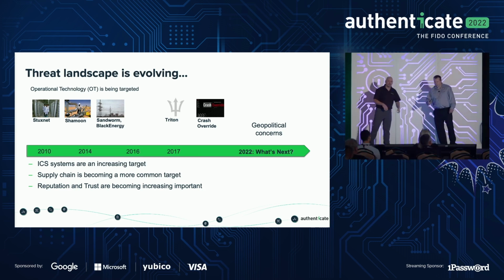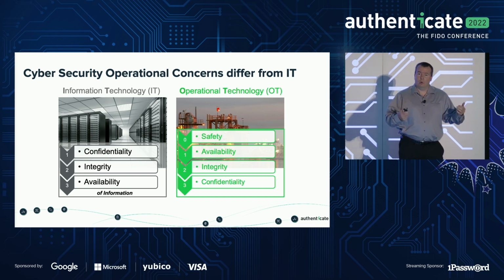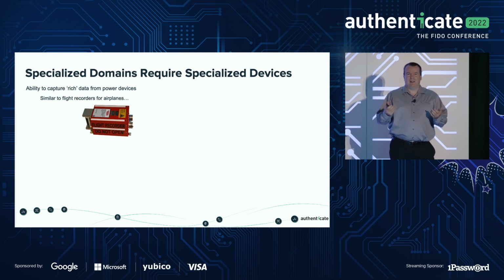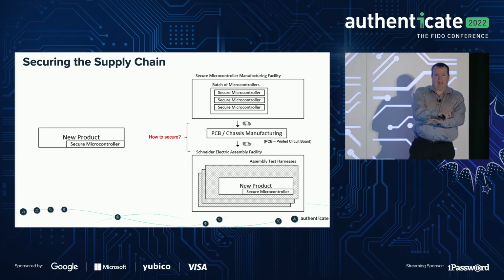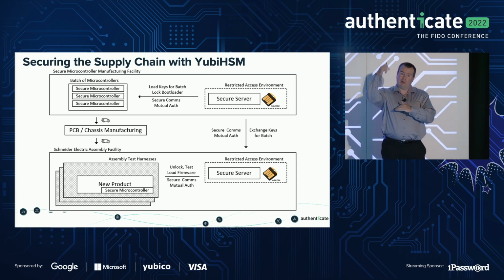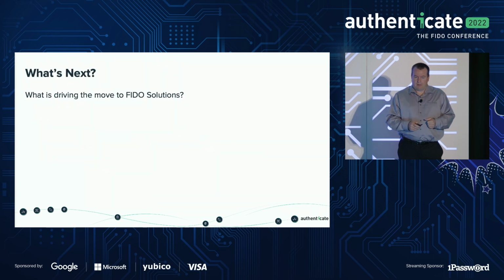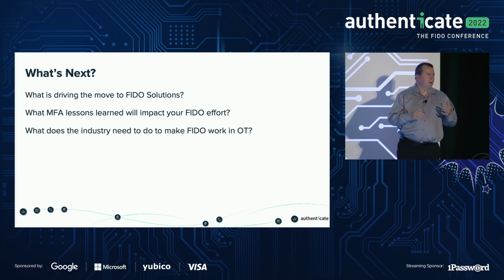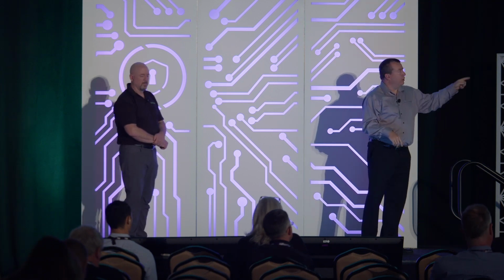Authenticate 2022: Strong Auth Supply Chain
Speakers: David Treece, Yubico and Chad Lloyd, Schneider Electric